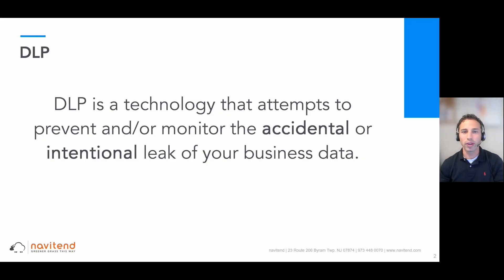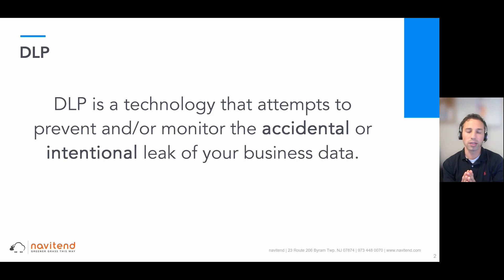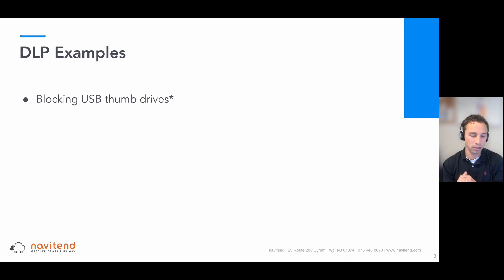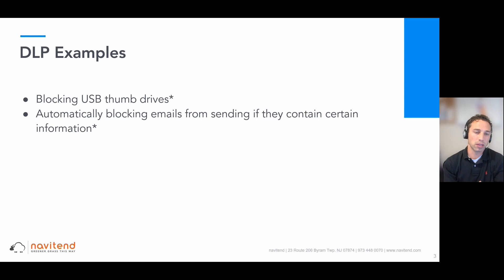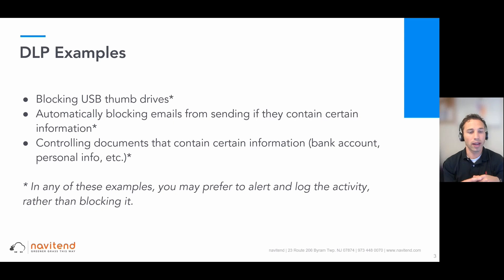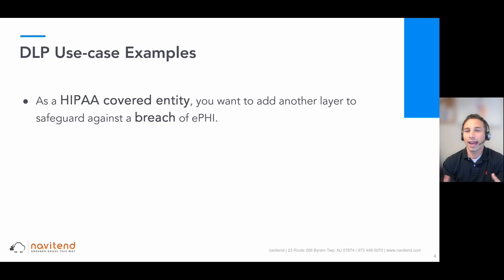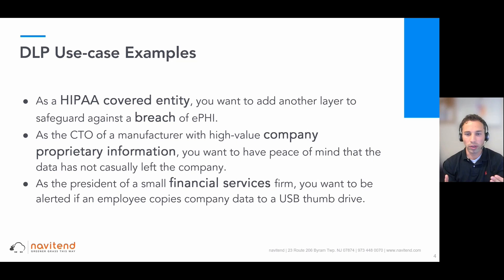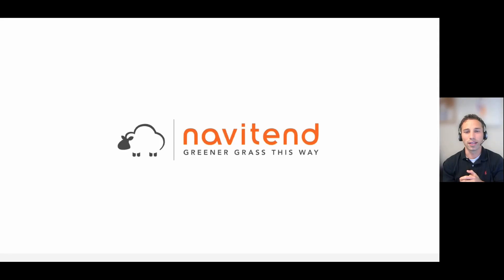What is Data Loss Prevention (DLP) and how can it benefit your business?